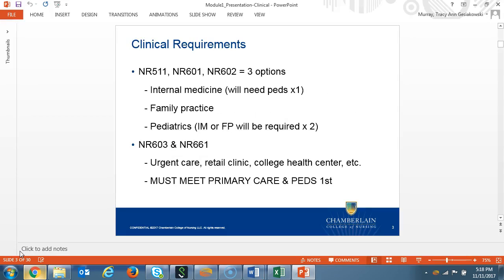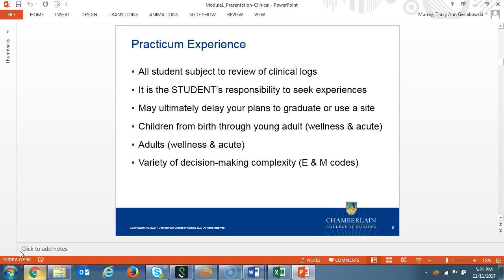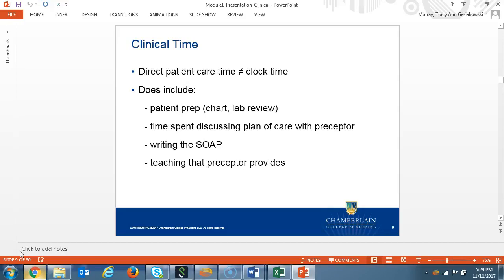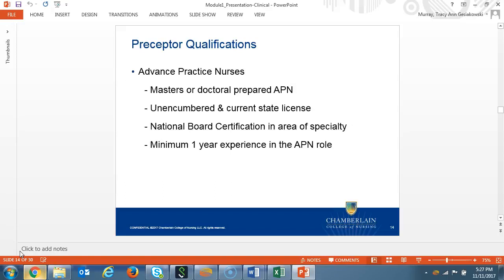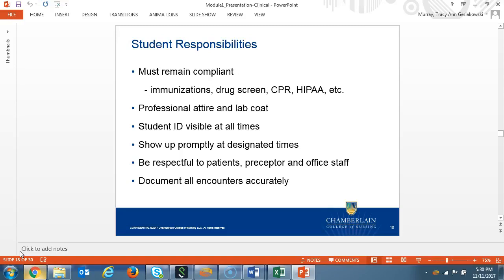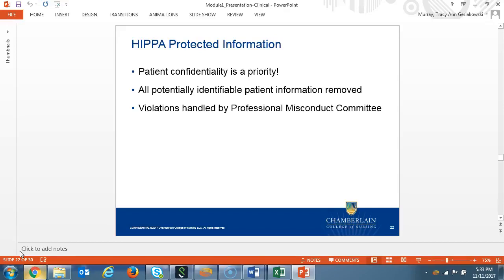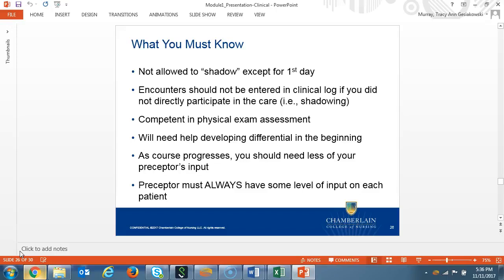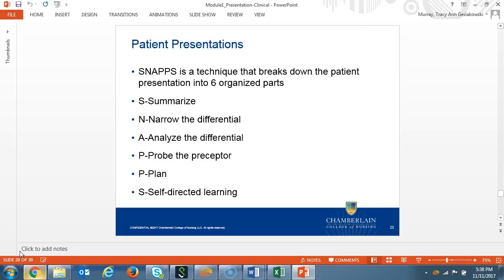Week 1 - Clinical Preparedness summarizes what is needed for practicum sites